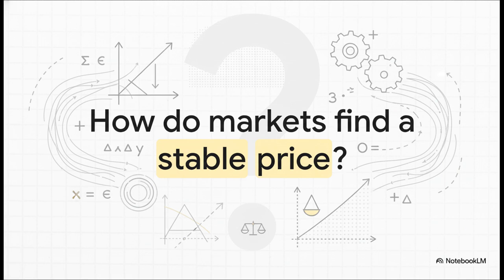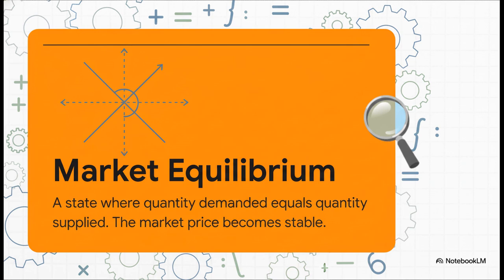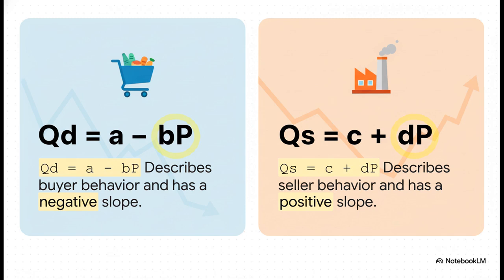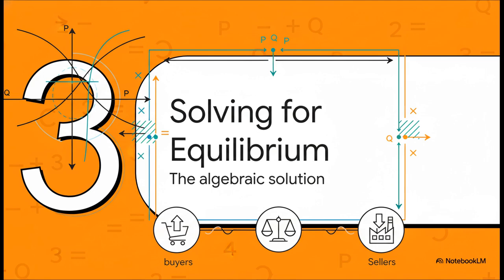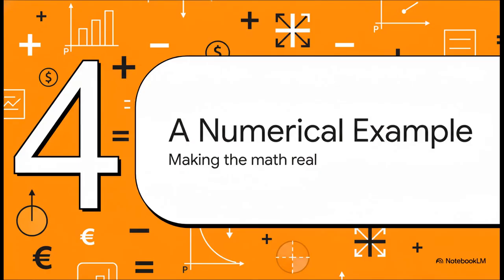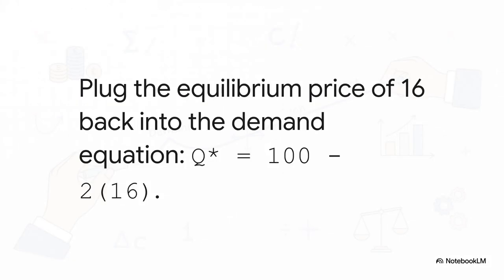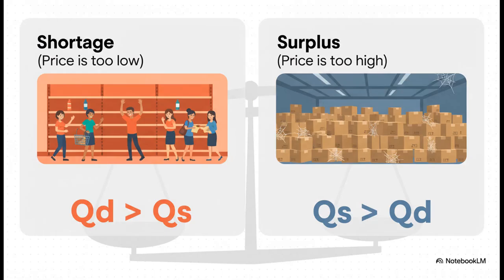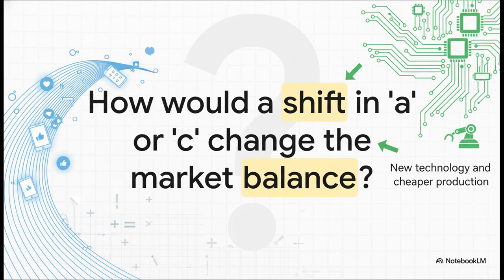Mathematics of Market Equalbrium